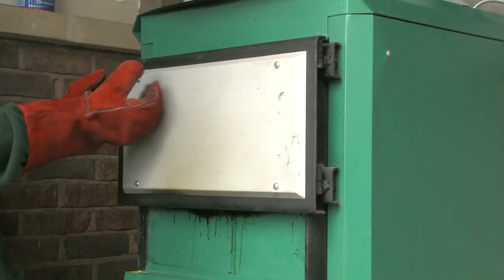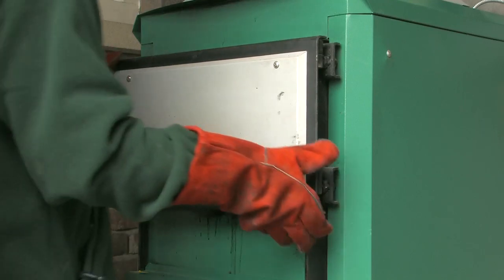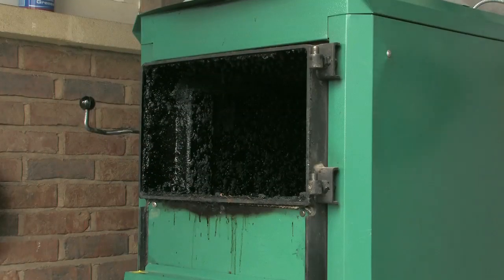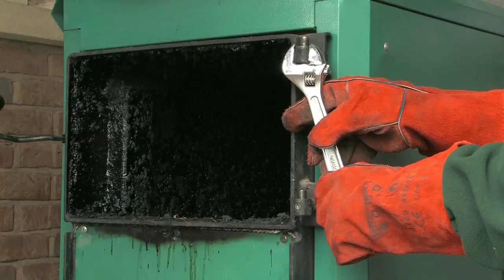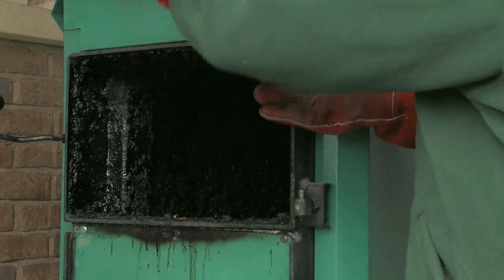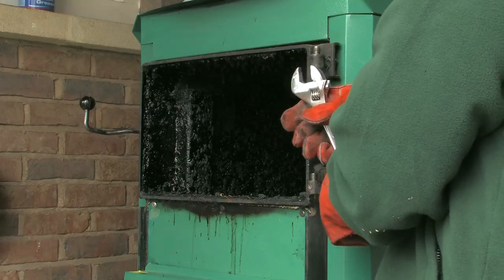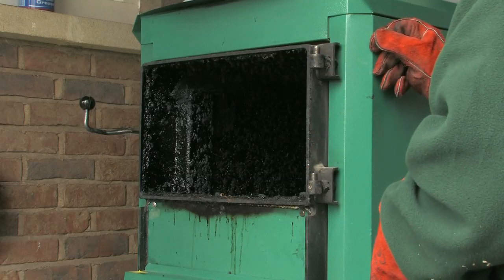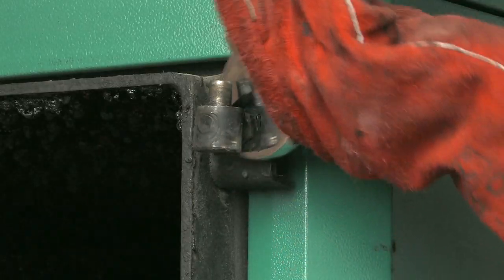Door Adjust - Angus Super Wood Burning Boiler - Gasification Log Boiler - Eco Angus